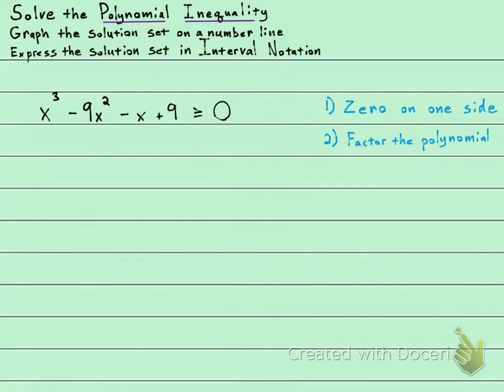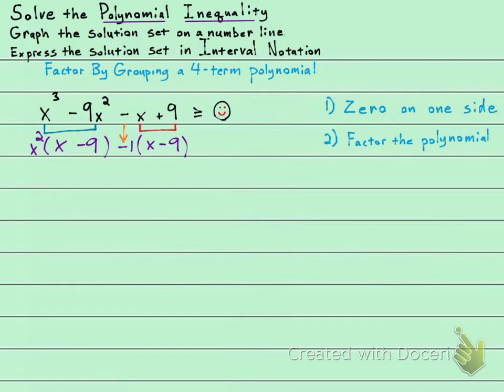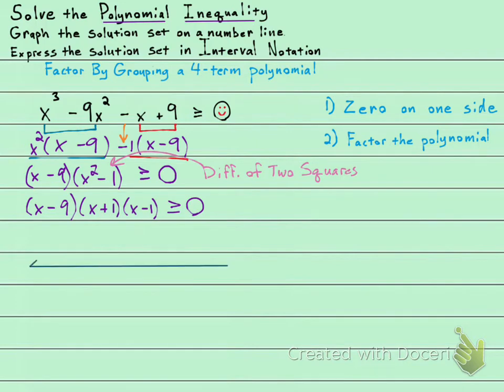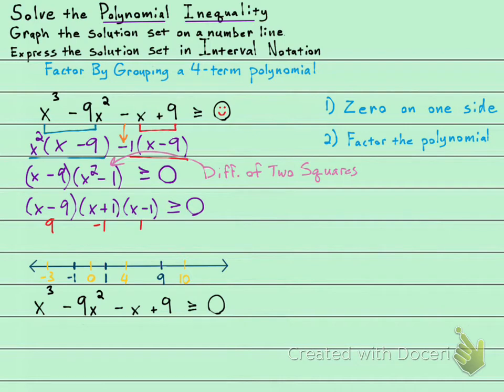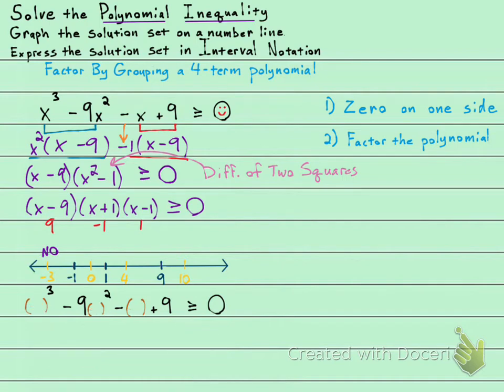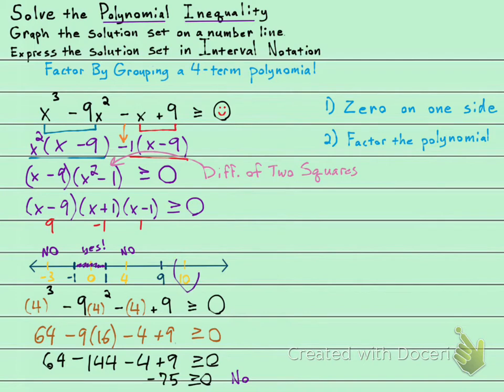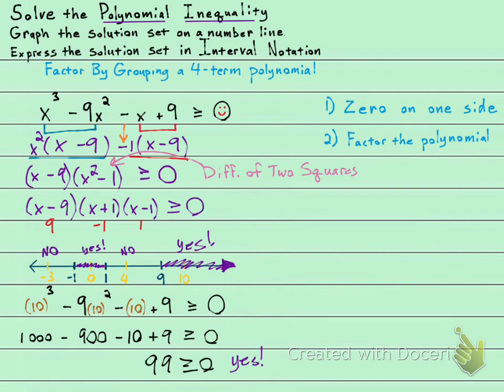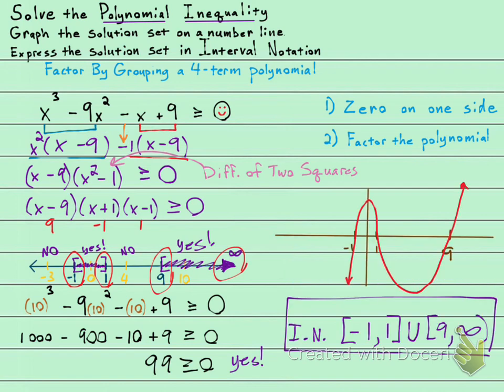130 2.7.35 - Graph and Solve a 4-Term Polynomial - Factor By Grouping first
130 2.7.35 - Graph and Solve a 4-Term Polynomial - Factor By Grouping first